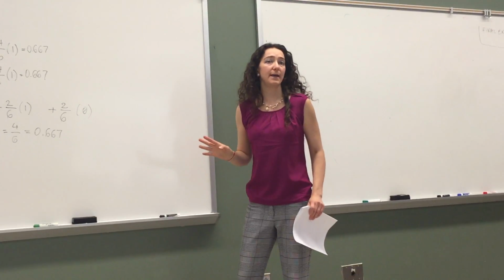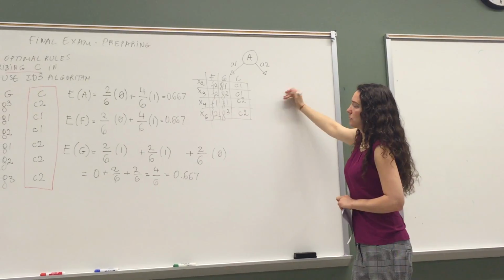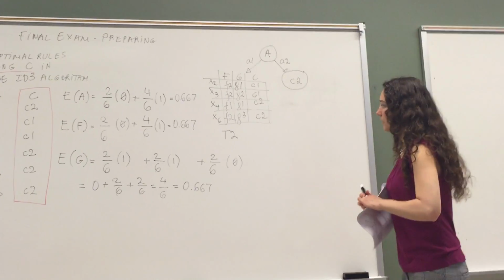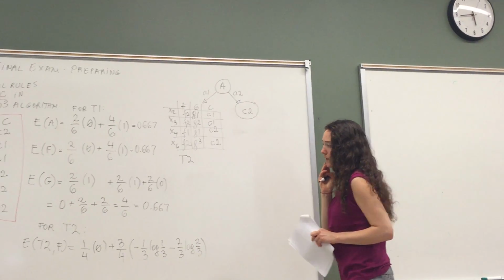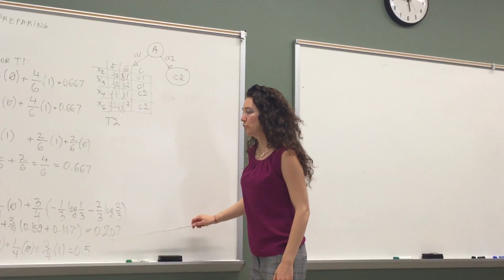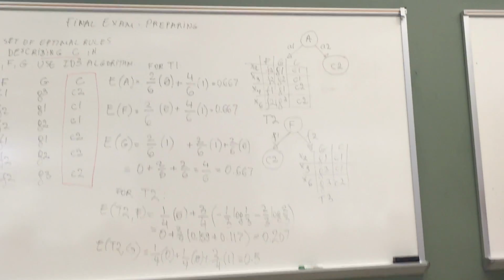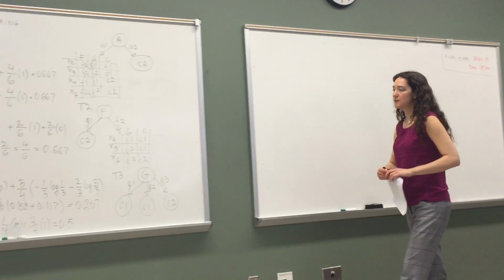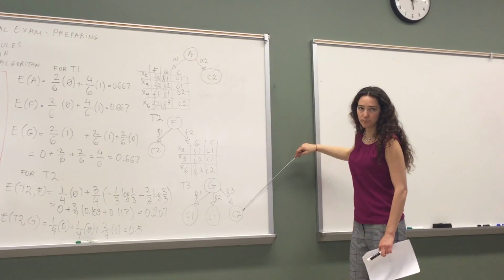L18 02 Final ID3 Part2